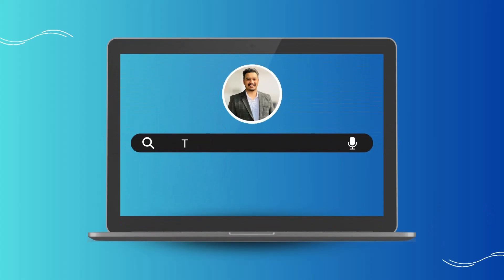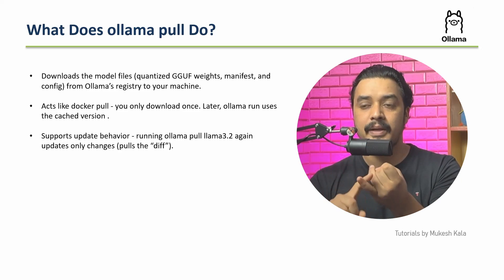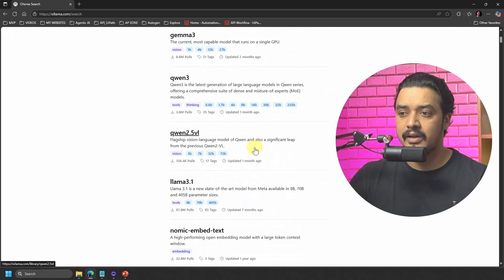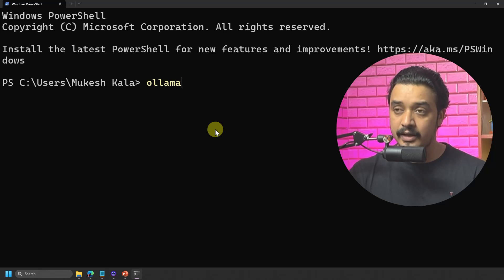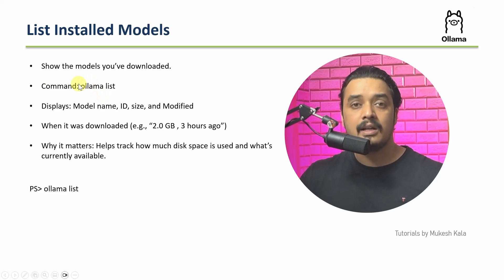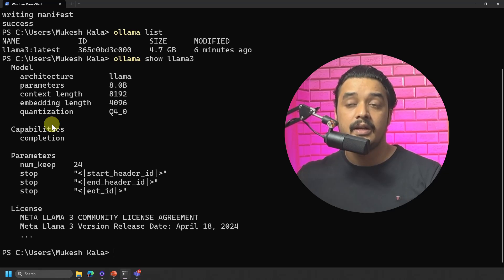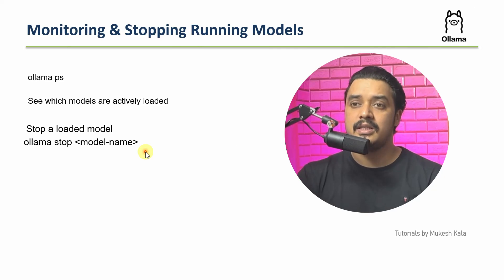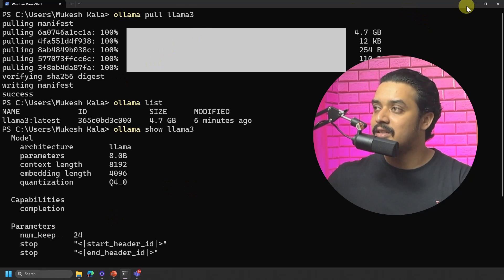Local Ollama CLI Guide : Pull, Manage, and Remove Models Locally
👉   In this video you will learn how to use Ollama CLI commands to pull models, inspect installed models, copy and rename them, monitor running models, and clean up unused models.

► Timestamps ◀
00:00 : Introduction
01:03 : Agenda
01:29 : What is Ollama Pull - download models without running them
03:05 : Where to find models - official library
05:11 : How to pull an Ollama model - demo
08:26 : List installed Ollama models and get more details - ollama list
11:56 : Copy and rename models
13:17 : Monitor and stop models
14:14 : Remove model and clean space

 Happy Automation!